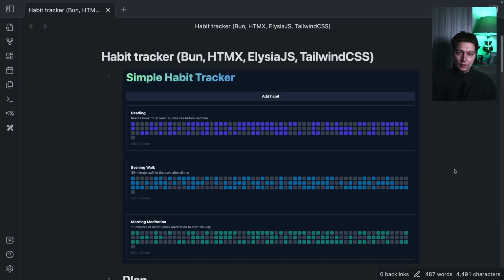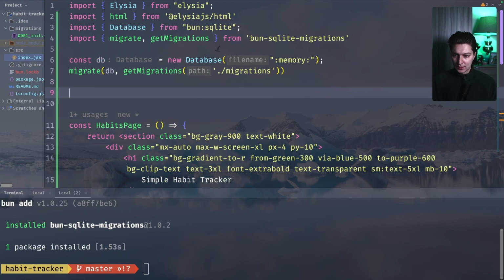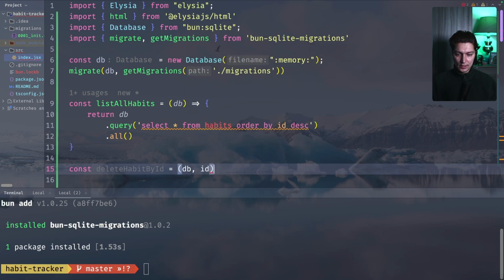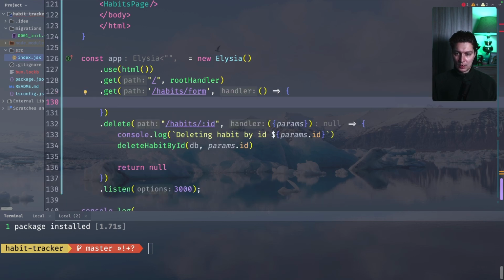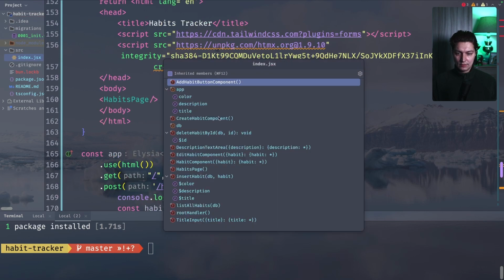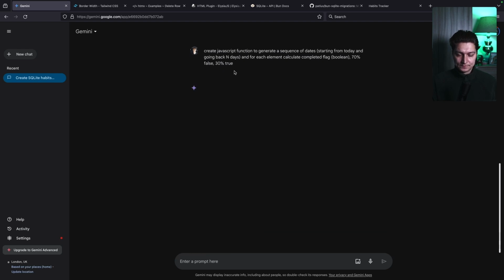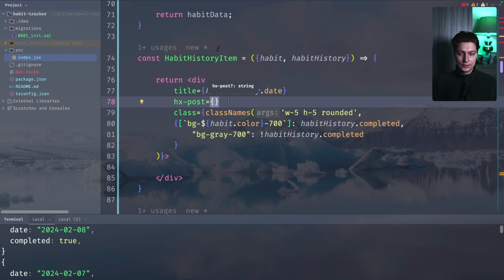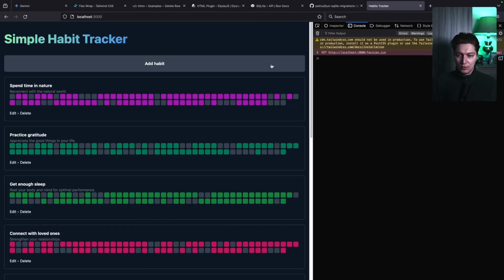Building app (Bun, HTMX, SQLite, ElysiaJS, and TailwindCSS) start to finish with Gemini AI help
In this video let's build the Habit Tracker application from start to finish with Bun, HTMX, SQLite, ElysiaJS and TailwindCSS. I'll also experiment with using Google AI Gemini to help generate some Javascript code, SQL and test data.